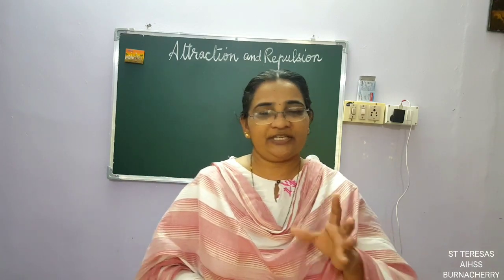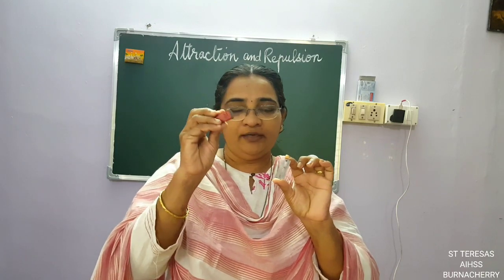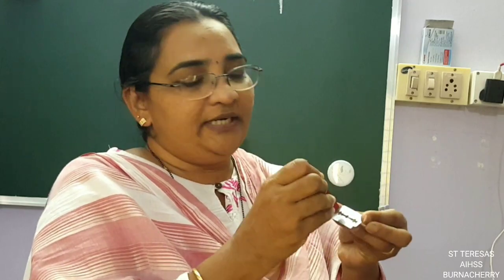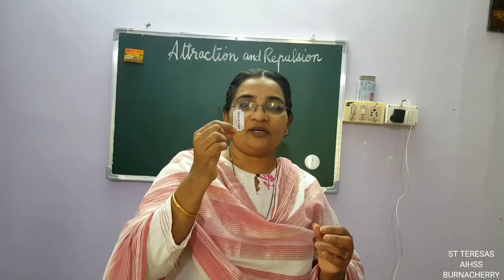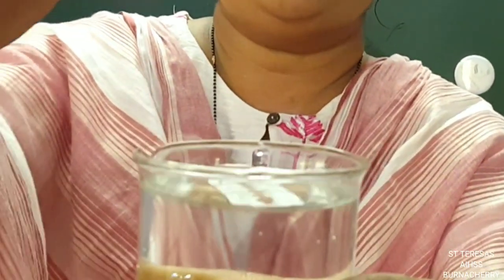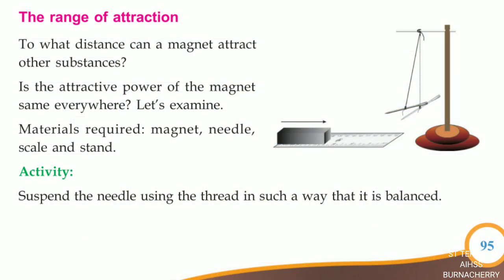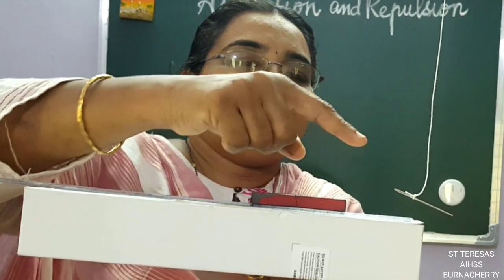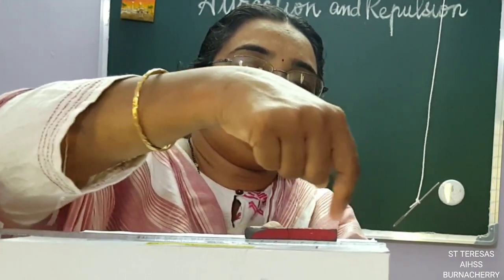ATTRACTION AND REPULSION PART 5